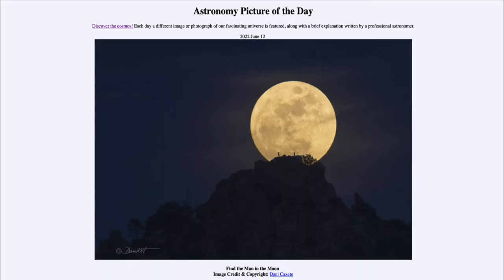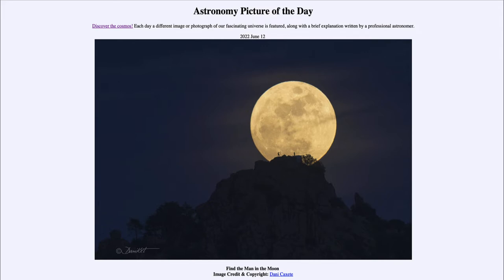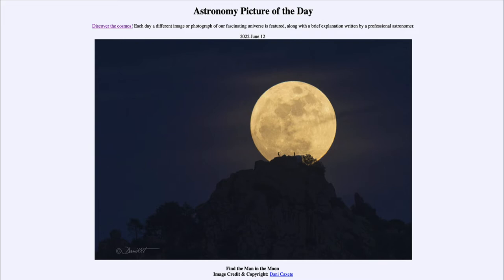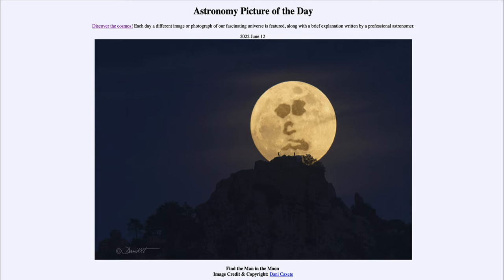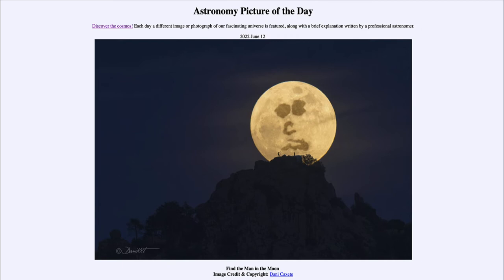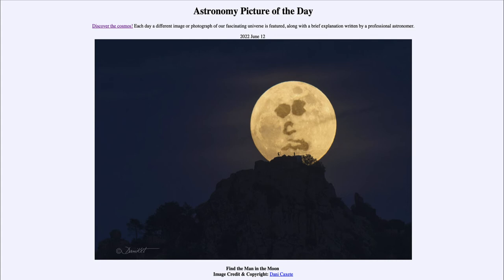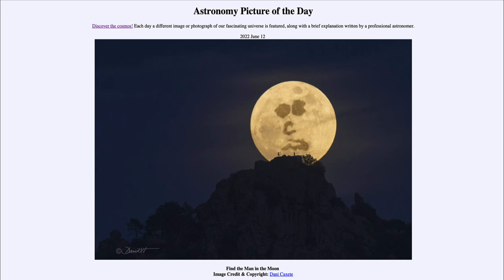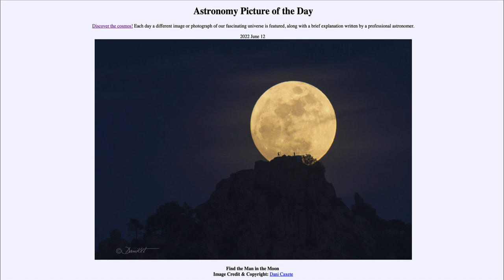2022 June 12 - Find the Man in the Moon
In today's image, we see an image of our Moon in its full phase. We can outline what is known as the man in the moon here. there are also other images seen including the woman in the moon and the rabbit in the moon.